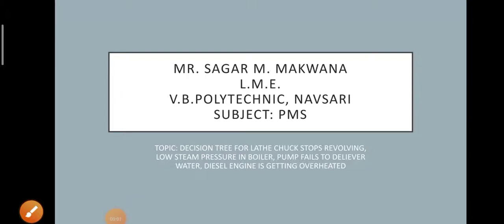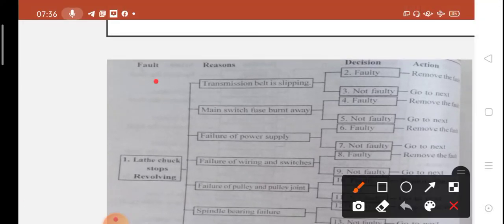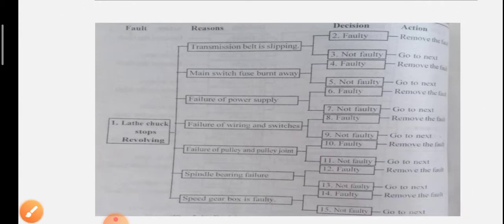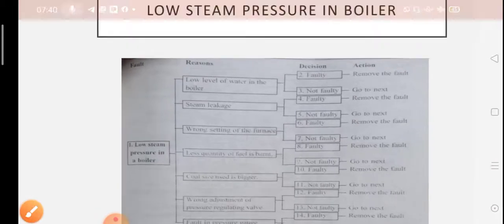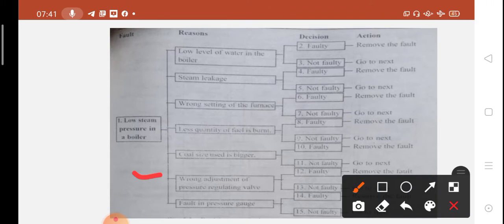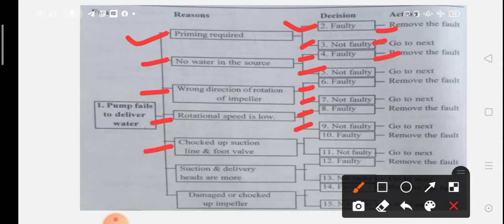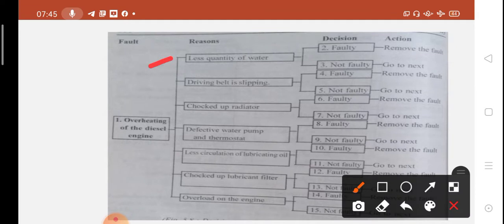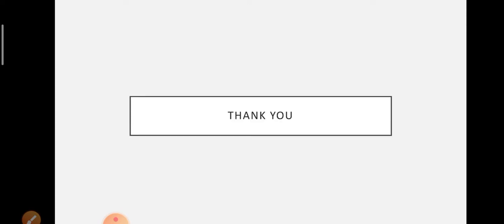SUB: PMS UNIT:3 TOPIC: Decision tree of some mechanical and hydraulic equipment part:2